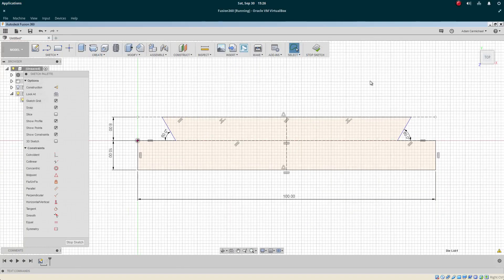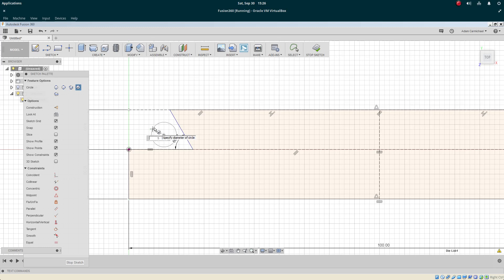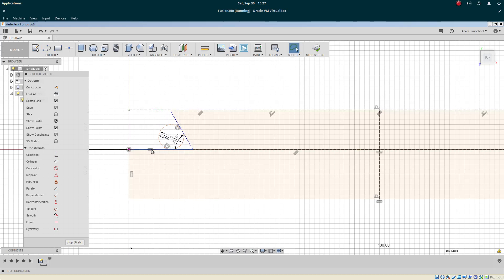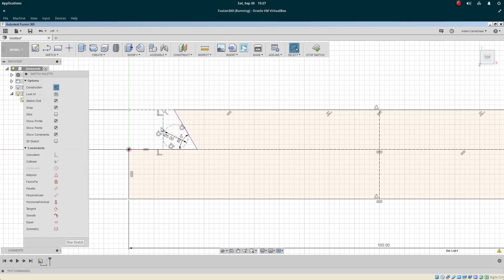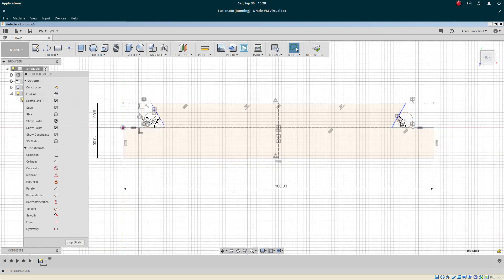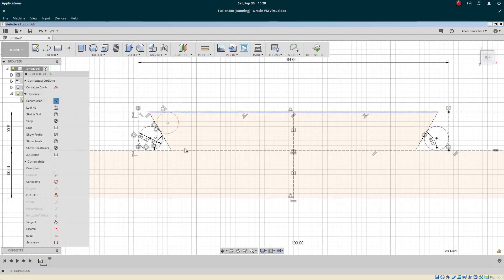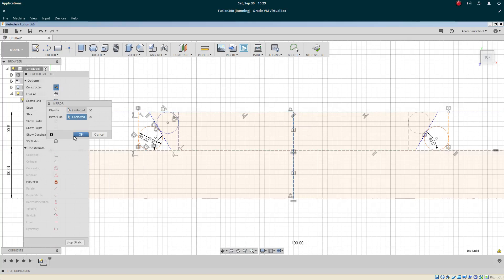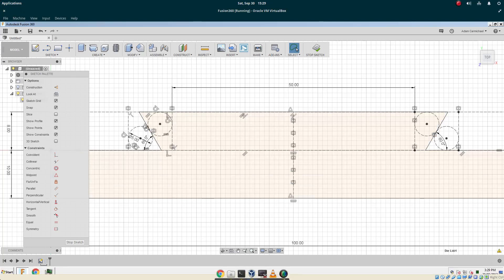Dimensioning Dovetails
Special episode for Stefan!

How to dimension dovetails in Fusion 360. The part about the internal dovetail reminds me of when Stefan made his tool holders, which taught me how to measure dovetails!